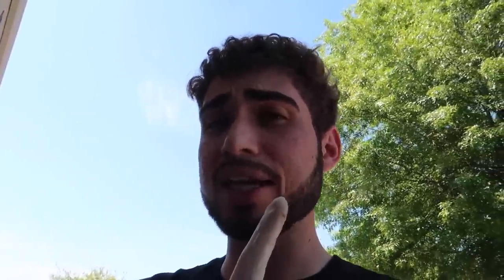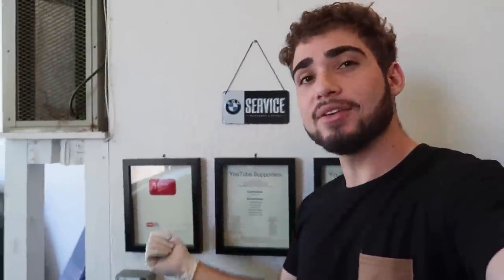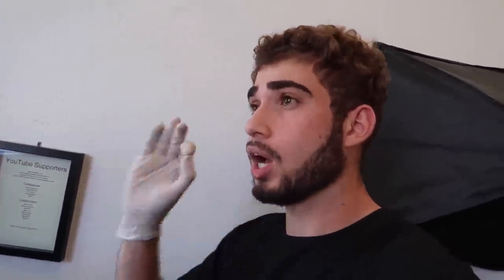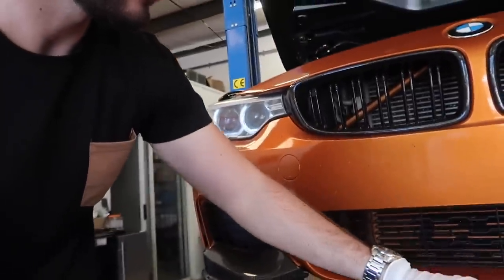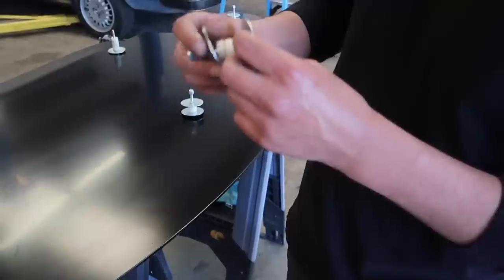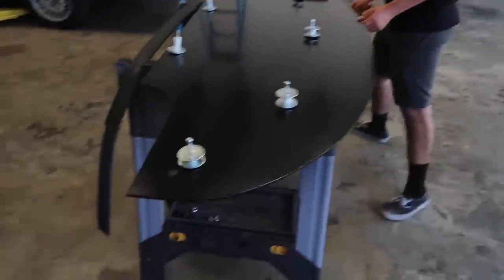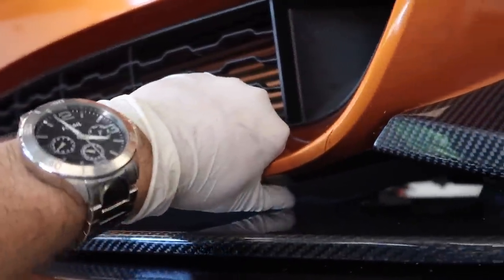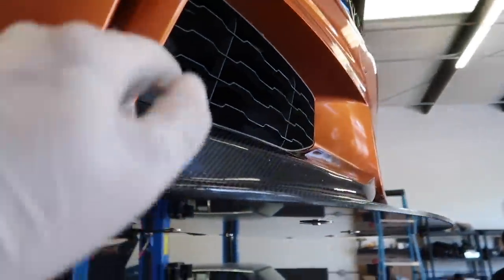HANDS ON THE FIRST "FR COMPETITION SPLITTER" FOR THE 435I!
MW 435I MOD LIST:
KiesMotorsports
BurgerTuning
ShineArmor
AzaAutoWheel
FitedRacing
TireWheelZone